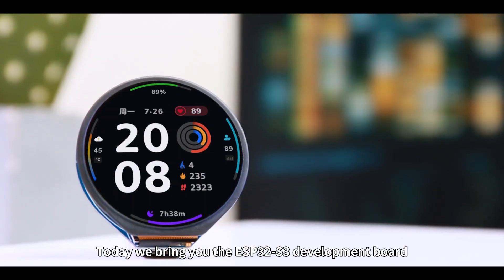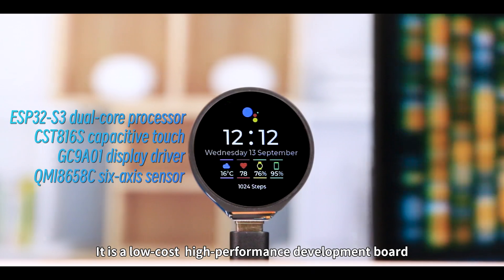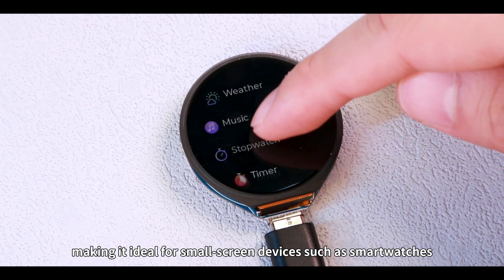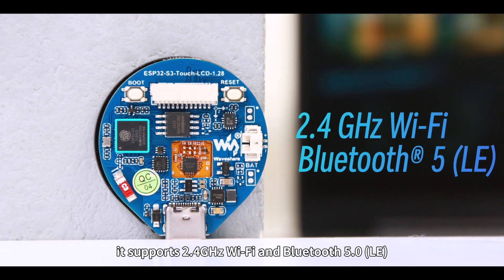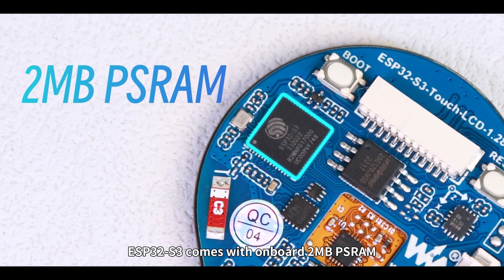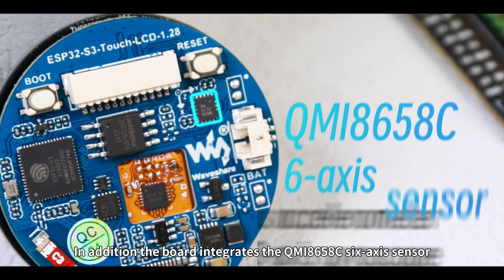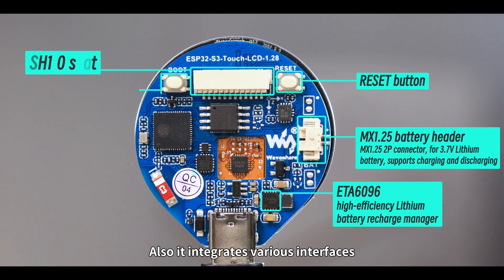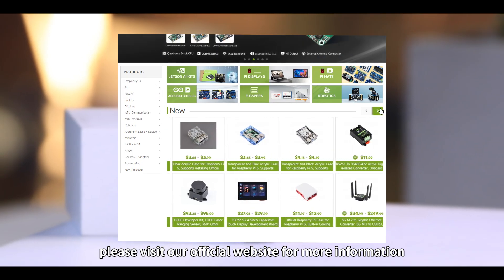1.28" Round LCD, Touch Display, Type-C, ESP32-S3 Development Board, Accelerometer&Gyroscope Sensor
ESP32-S3-Touch-LCD-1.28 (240×240 pixel) is a low-cost, high-performance MCU board designed by Waveshare, tiny size, with onboard 1.28inch capacitive touch display, Li-ion battery recharge manager, 6-axis sensor (3-axis accelerometer and 3-axis gyroscope), and so on, which makes it easy for you to develop and integrate it into products quickly.